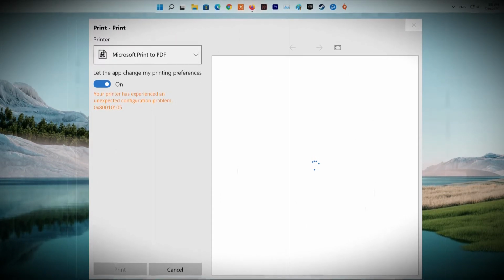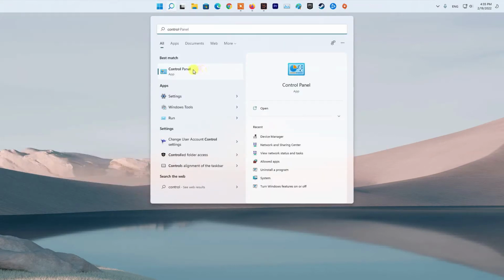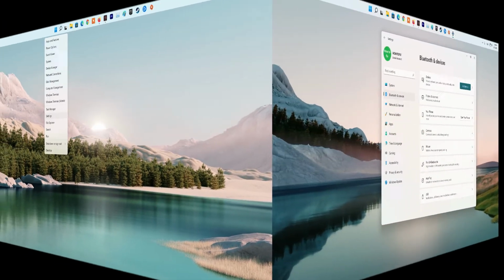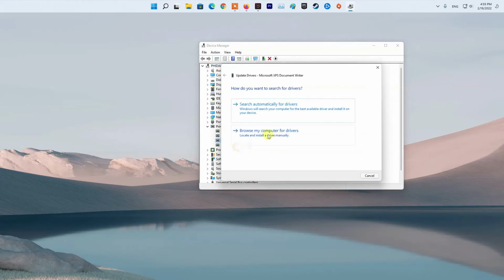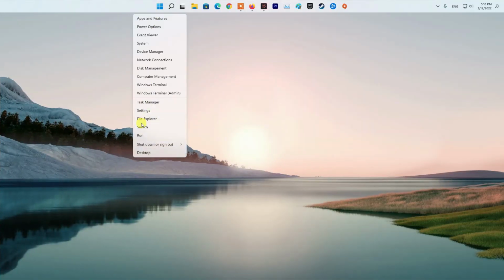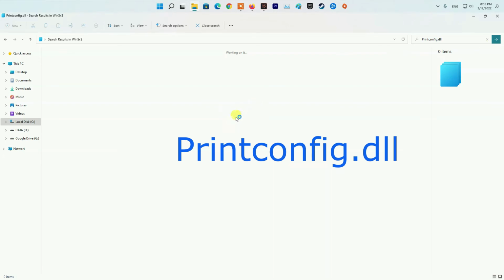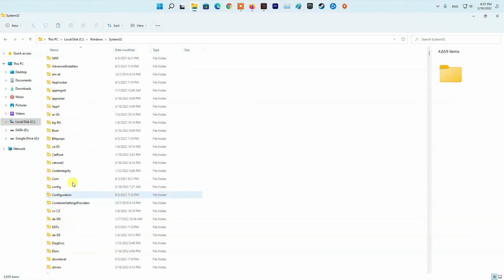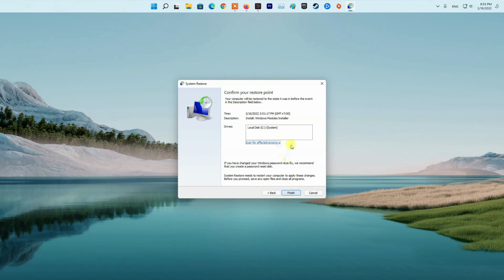8 Ways To Fix Your printer has experienced an unexpected configuration problem 0x80010105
One of the recent errors users are conflicting after installing a Windows update is 0x80010105. The code prevents users from printing to any printer. Whenever you try to print an image file, the system shows “Your printer has experienced an unexpected configuration problem 0x80010105”. You may also see “The document could not be printed” and then “an error occurred while printing the document” while attempting to print pdf or similar files.

Here is how to fix Your printer has experienced an unexpected configuration problem 0x80010105 error in Windows.